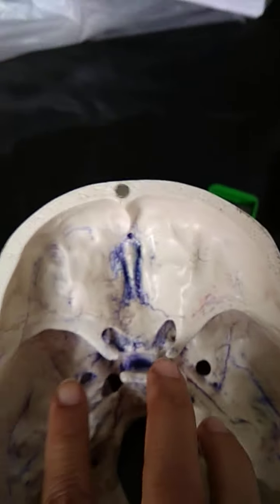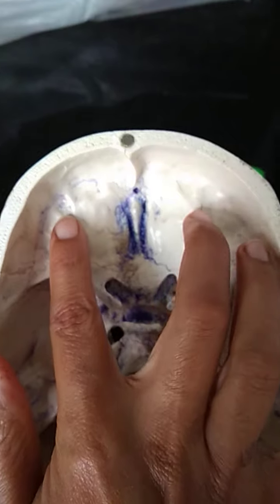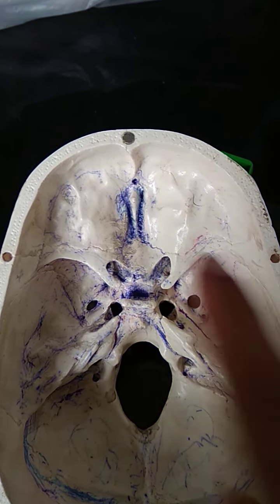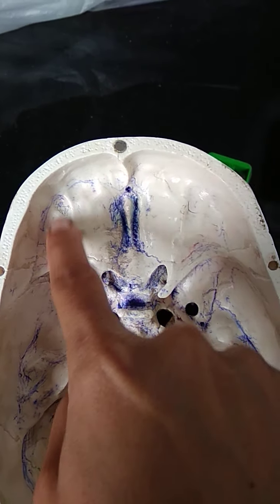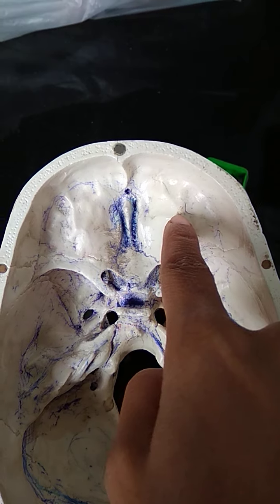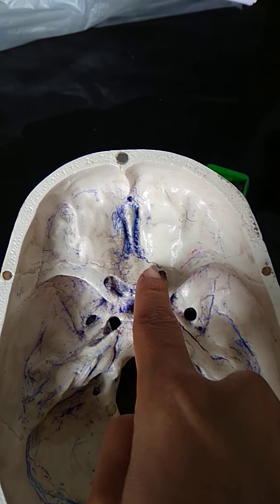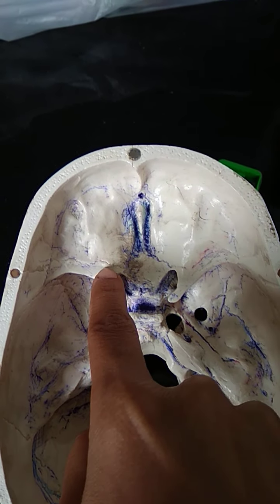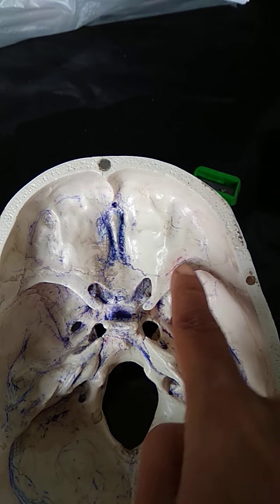Anterior Cranial Fossa Anatomy | Skull Anatomy | Head And Neck | Skull Bones